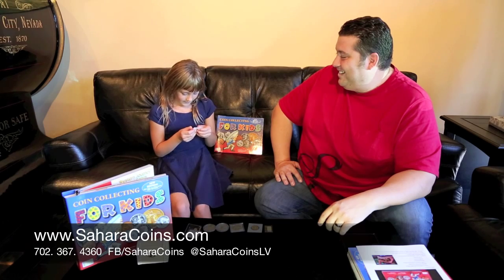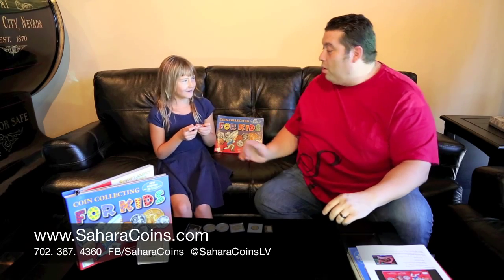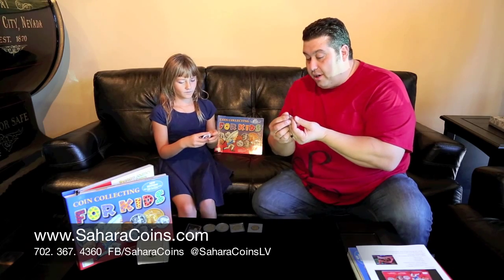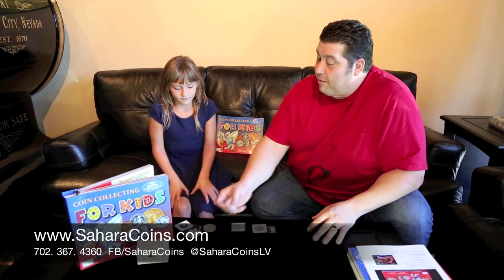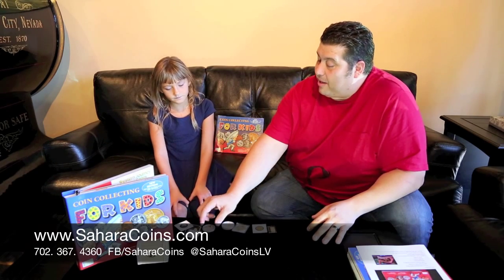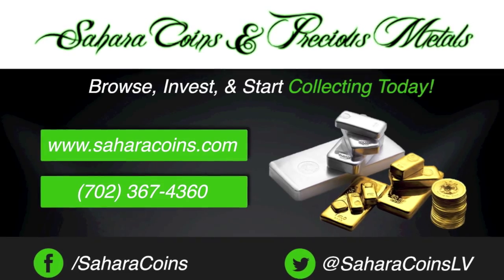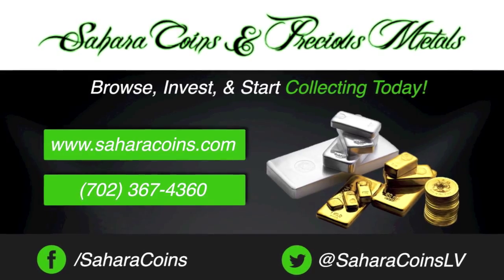Interview with Julie | Coin Collecting For Kids Day at Sahara Coins | Coin Education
Special Thanks to one of our young collectors, Julie!

Come Join Us Our Coin Collecting For Kids Day on Sept. 13, 2014 at 9:30am

$30 - if you do not have the coin collecting for kids book
$10 - if you do
Raffle Prizes - 2 VIP Tickets to The Coin Show
Refreshments for all participants

It is a great time for kids and parents to come together and have fun while we teach the kids tips and tricks about how to sort and find when collecting coins.

We believe in making each client The Educated Collector. Our goal is to share with you our wealth of information regarding the rare coin and collectibles market and enable you to utilize our expertise, financial strength and reputation to maximize your informational advantage and buying power when assembling your collection or portfolio.